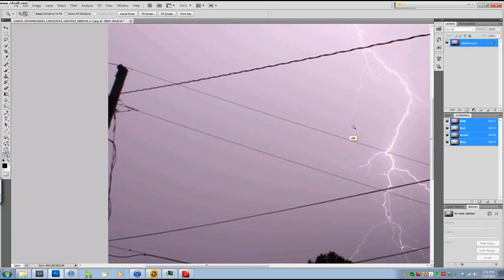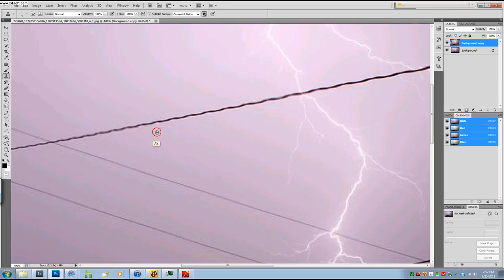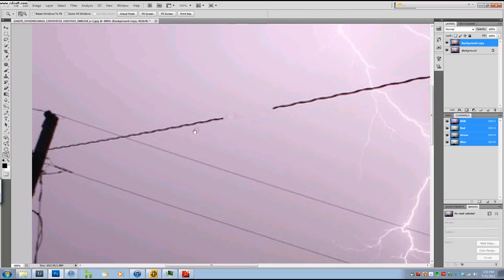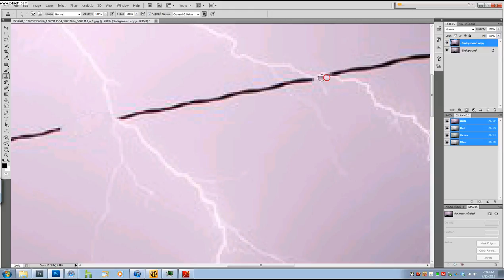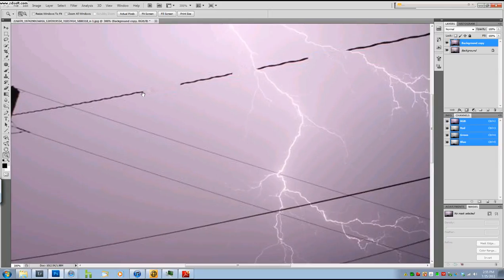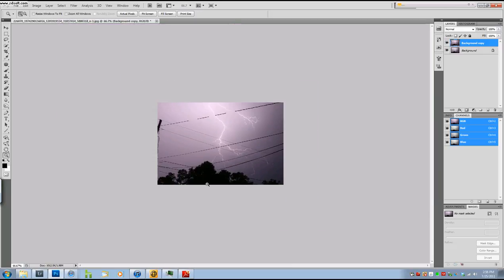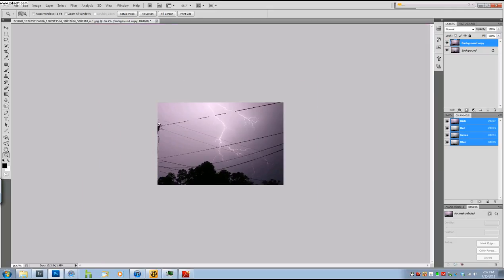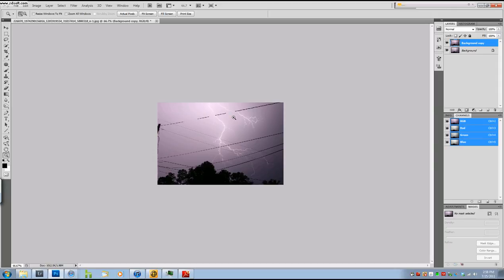Divide and Conquer